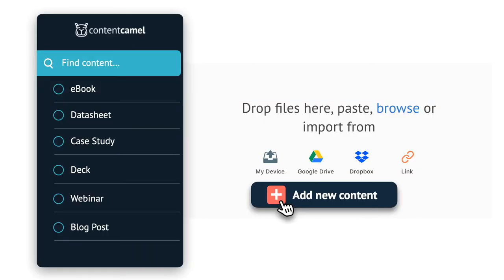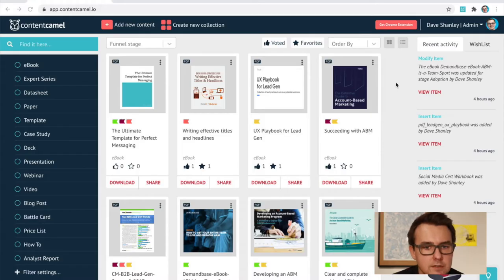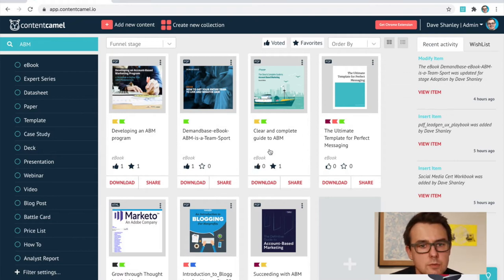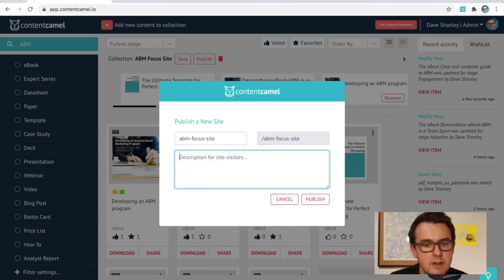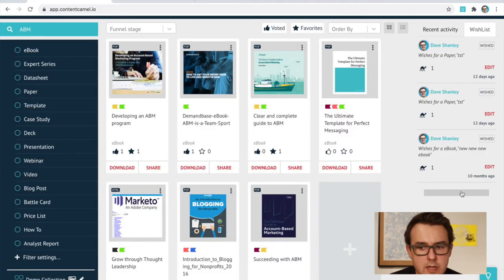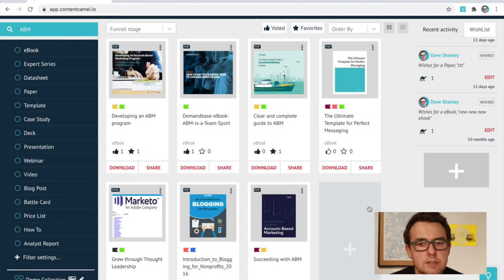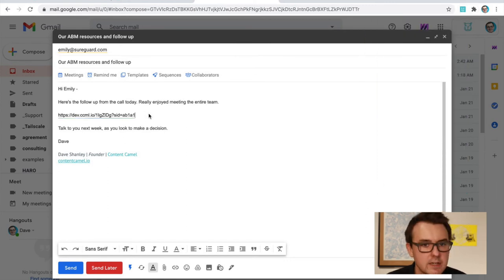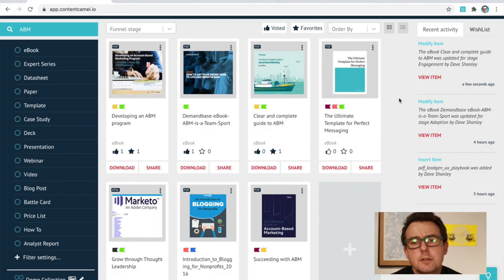Content Camel Sales Enablement Overview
Quick overview of the Content Camel sales enablement tool (in just 5 mins!).

• Sales and marketing content library for the buyer's journey and customer success.
• Organize content by funnel stage, content type, tags, and more for discovery and closing deals.
• Enables users to create microsites of content that stays on-brand and is effective for speeding the buyer journey
• Upvoting and favoriting to further curate content
• Add sales requests to provide content feedback
• Browser extensions (Chrome Extension, Edge Add-on) work everywhere - Salesloft, Outreach, Salesforce, Pipedrive, Gmail -- anywhere your browser works.
• Compare to Highspot, Showpad, Brainshark, and Seismic.